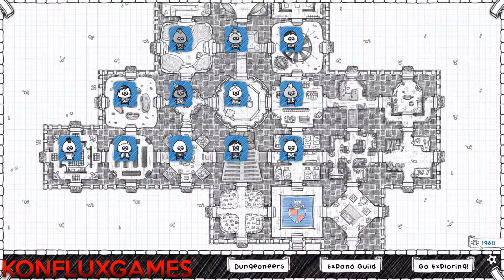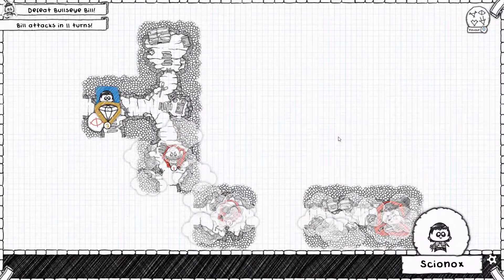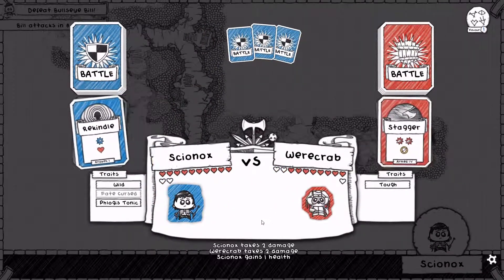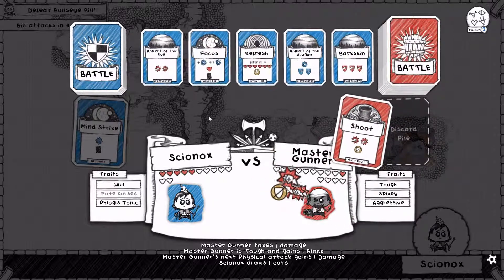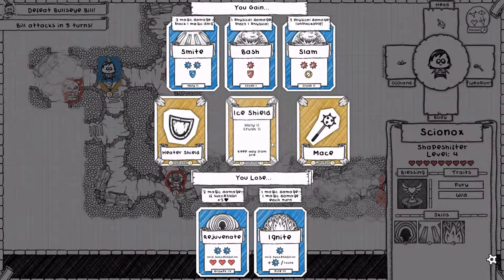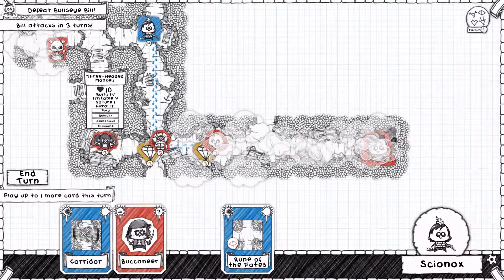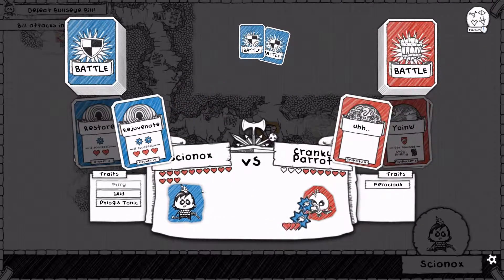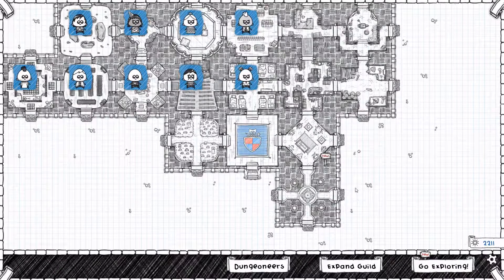Guild of Dungeoneering 53: The Duel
Bullseye Bill's waiting for us, and he looks to be quite the adversary.